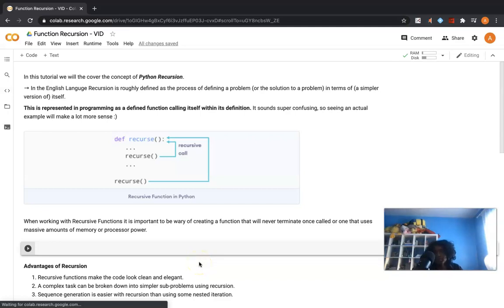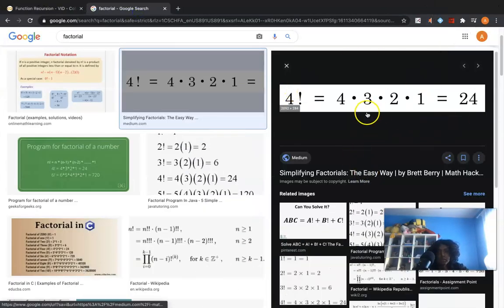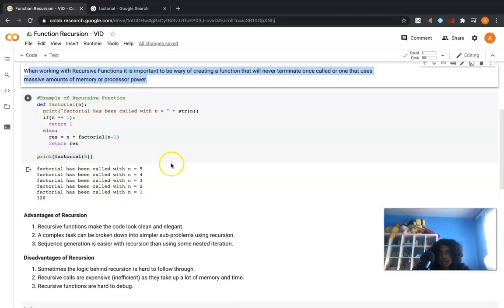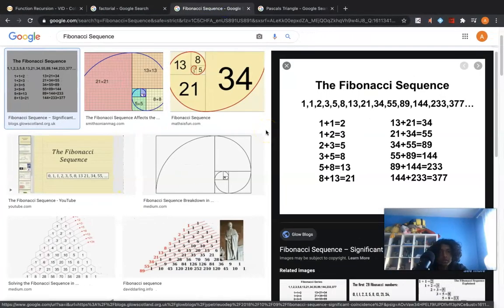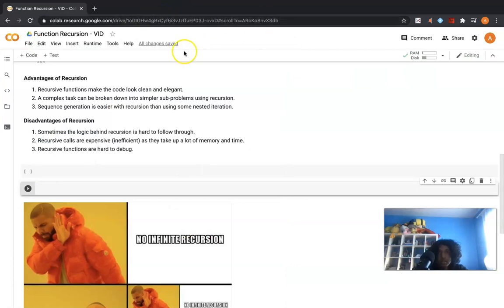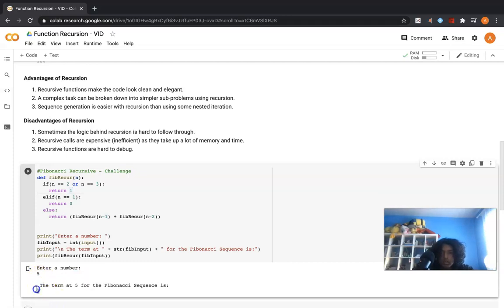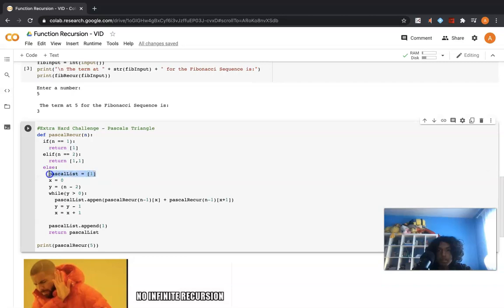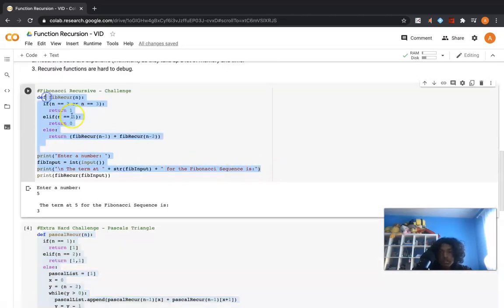Python Tutorial: #18 - Function Recursion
In this tutorial, we cover the amazing and mind-bending power of Function Recursion.